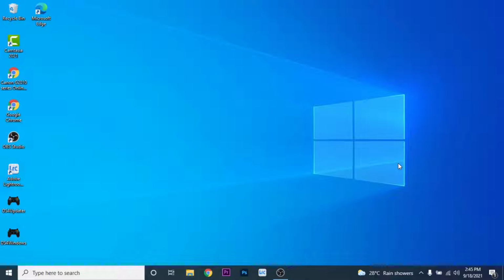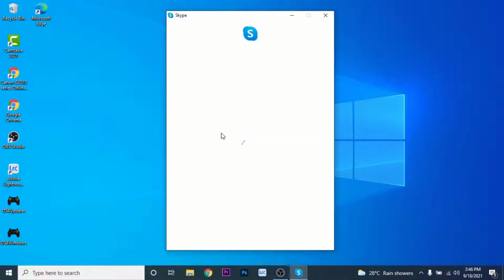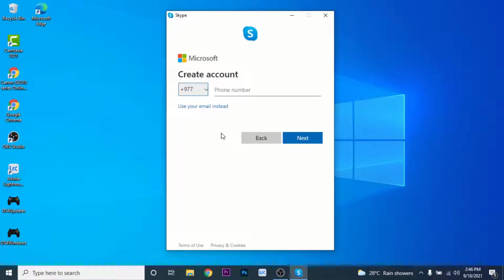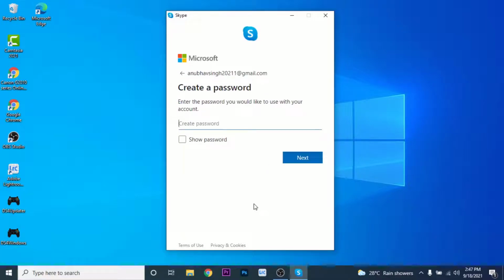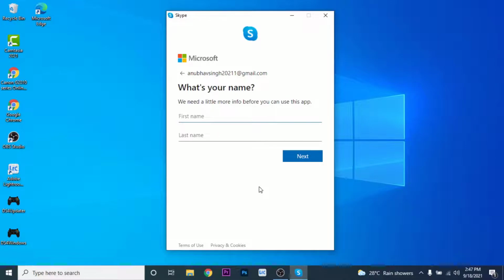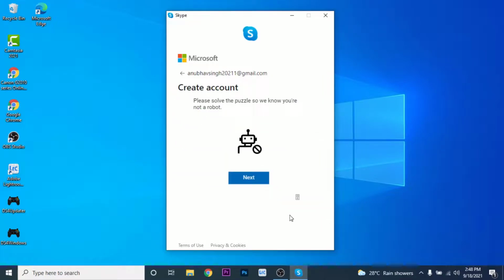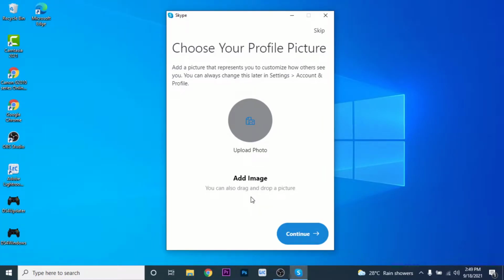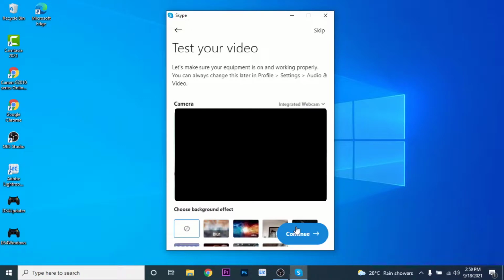How to Make Skype Account in Laptop l Sign Up Skype.com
Have you been wondering on how you Create a Skype Account?
This video guides you in easy step by step process to  Create a Skype Account

Follow these simple steps:
1. Open Your skype app in windows
2. Click on create one option
3. Enter Phone/Email
4. Create a password
5. Enter name
6. Enter verification code
7. solve a puzzle
8. Customize your account
9. You're all Done.

How do I setup a Skype account?

Can I create Skype account with Gmail?

How do I create a Skype username?

How do I find my Skype account on my laptop?